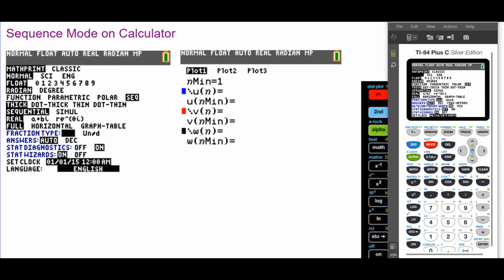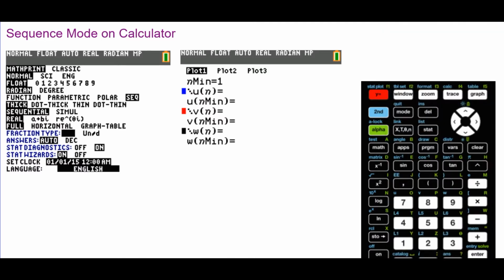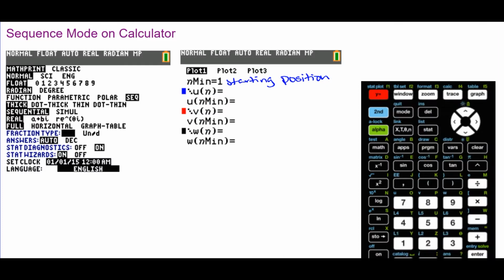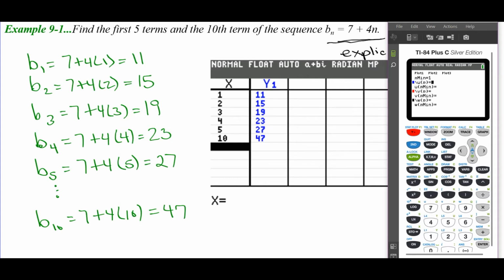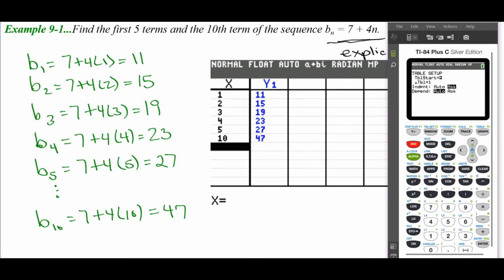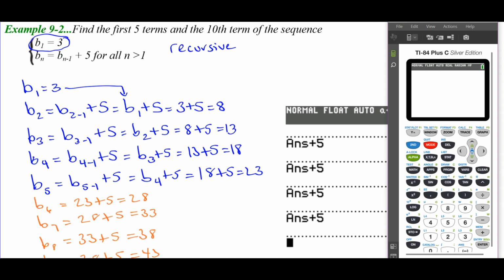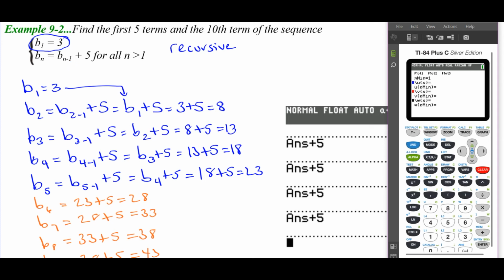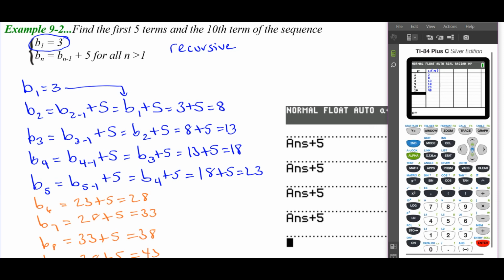sequences mode on calc